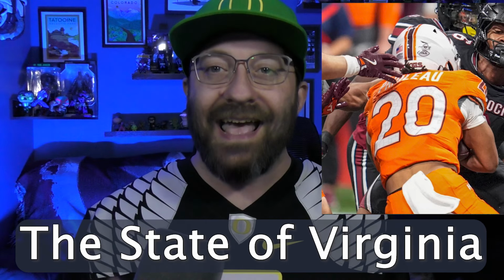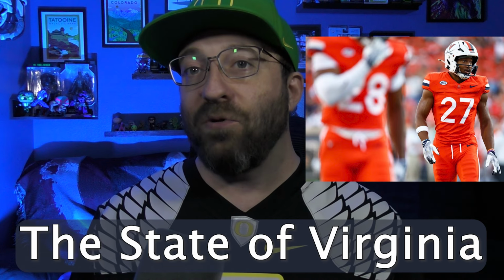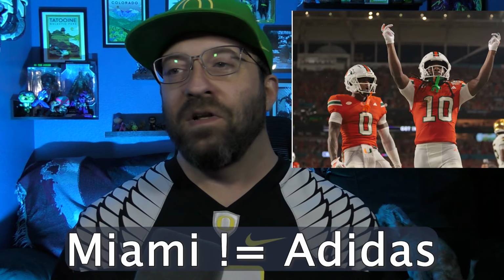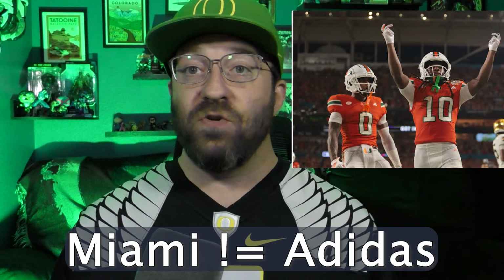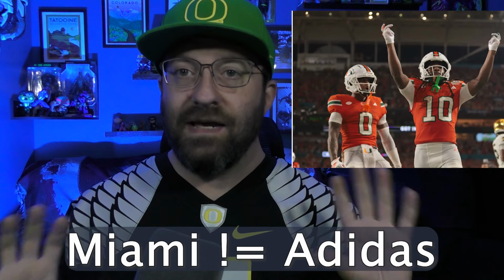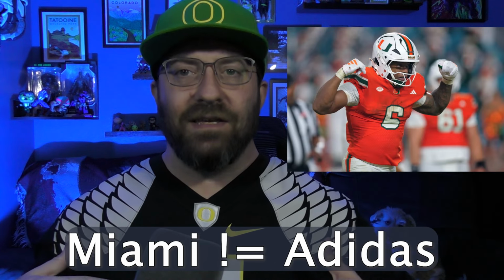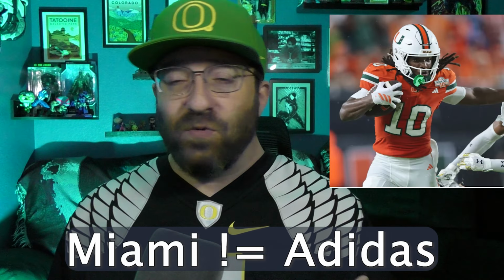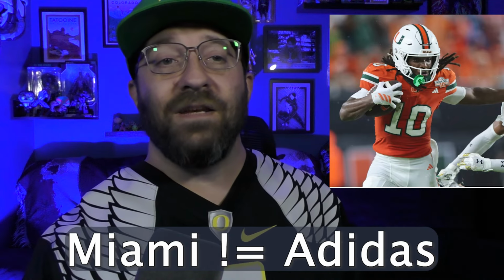College Football Week 1 Uniforms Wrap Up and Review | Sandro Says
Did Oregon make the right helmet choice?

What was up with Northwestern and Tulane?

Why on earth did Georgia Tech have their punter wear a jersey made for Brock Lesnar?

AND MORE!